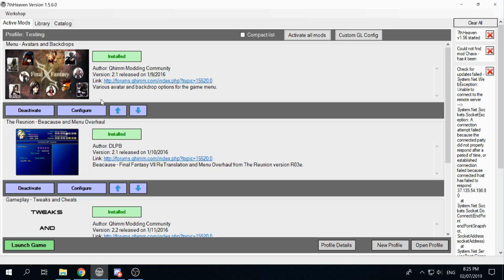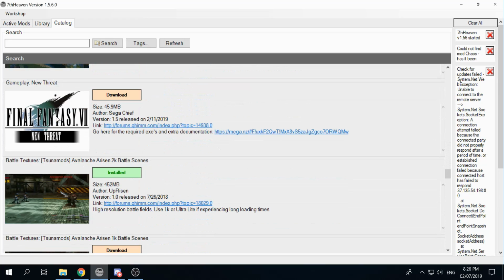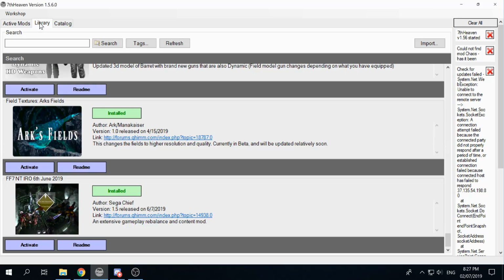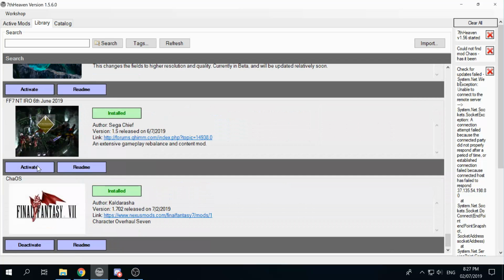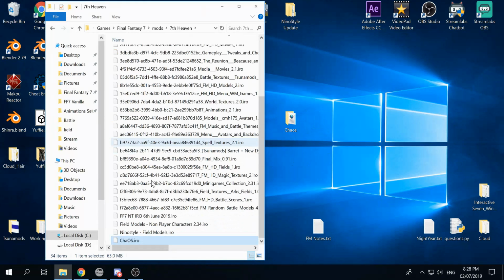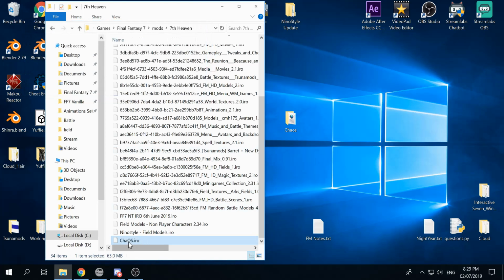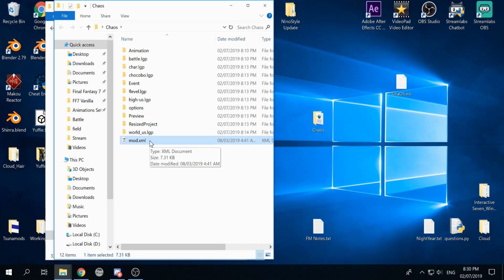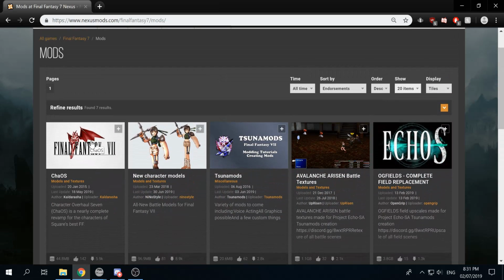Modding FF7 || Custom 7th Heaven Mods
How to import custom mods into Final Fantasy 7 using the 7th heaven mod manager.